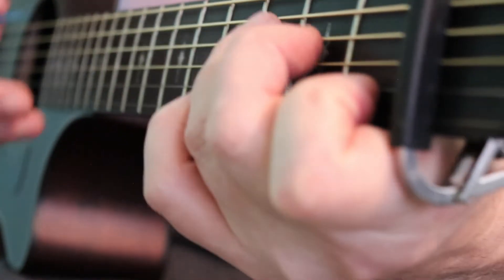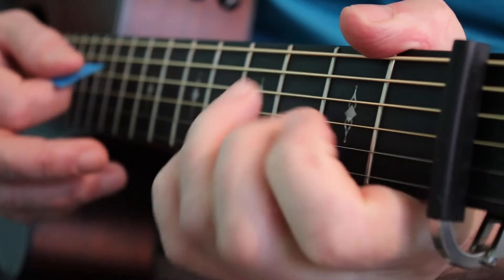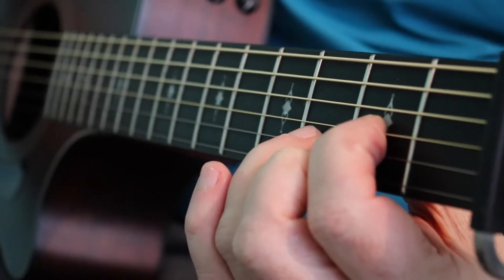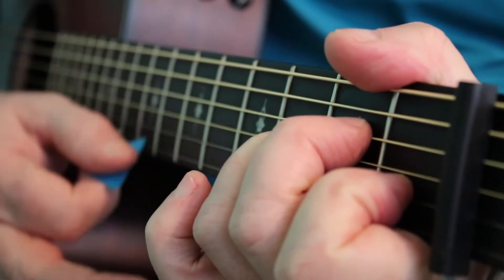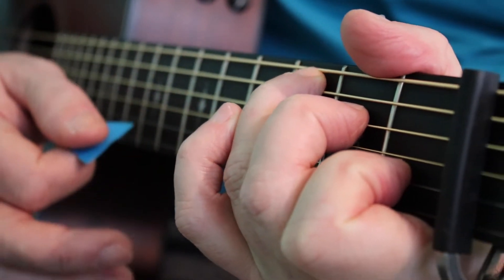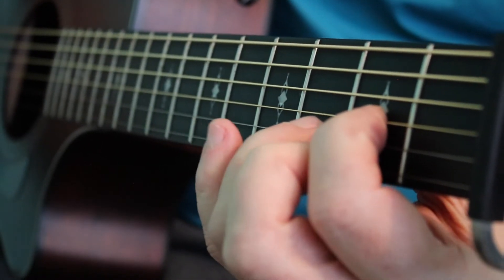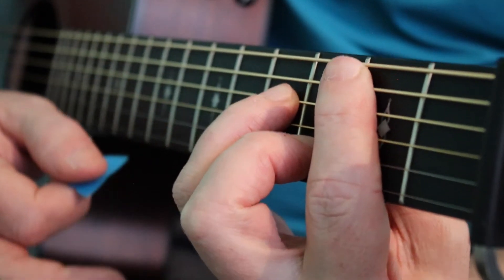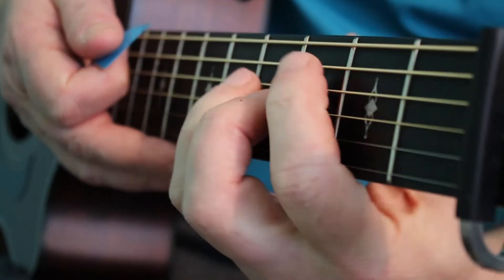Waiting In Vain - Bridge | Pauric Mather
Guitar lessons for beginners, How to play acoustic guitar, guitar chords for beginners, Pauric Mather, Guitar lessons for adults, how to learn guitar.